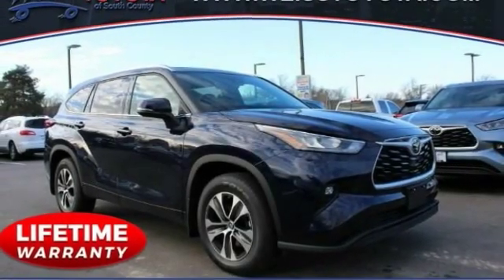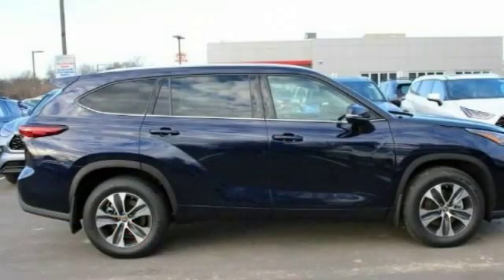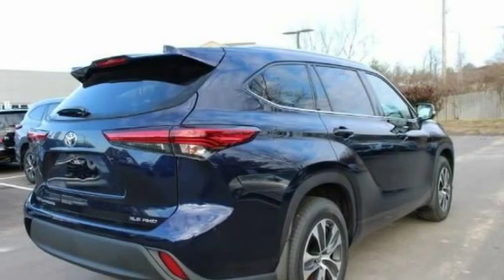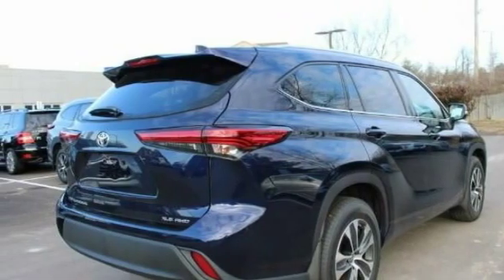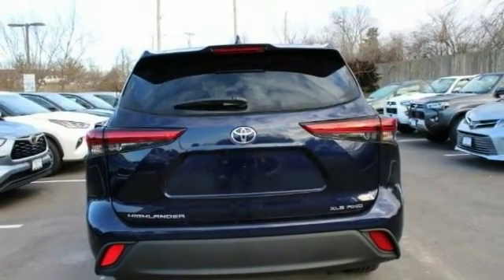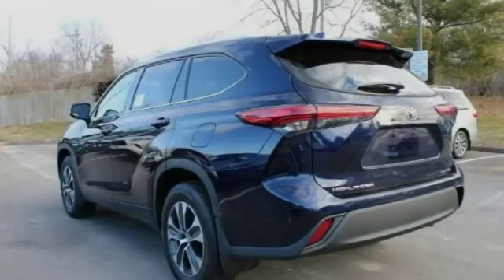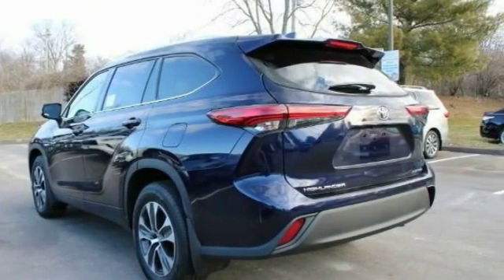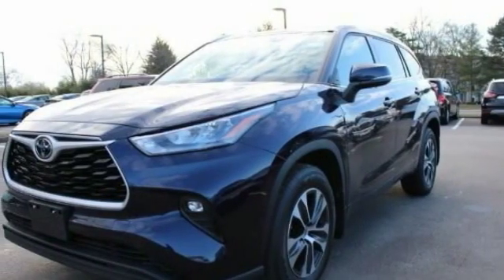2020 Toyota Highlander St. Louis Missouri 50098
2020 Toyota Highlander XLE

Weiss Toyota
11771 Tesson Ferry Rd.

With Every New Toyota Purchase You Get The Weiss Promise Lifetime Powertrain Warrranty & ToyotaCare No Cost Maintenance Plan! Blue 2020 Toyota Highlander 3.5L V6 DOHC AWD 8-Speed AutomaticbrbrRecent Arrival! 20/27 City/Highway MPGbrbrContact Internet Sales Department to lock in your internet price! Weiss Toyota of South County is located at 11771 Tesson Ferry Rd in St. Louis MO 63128.